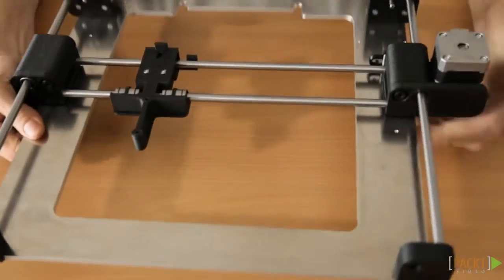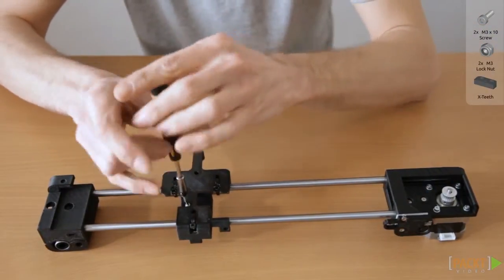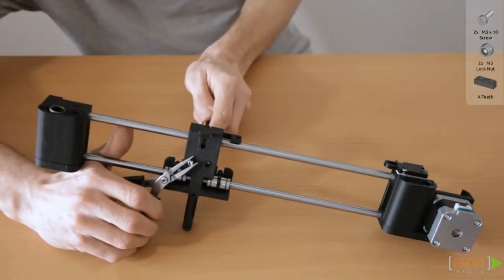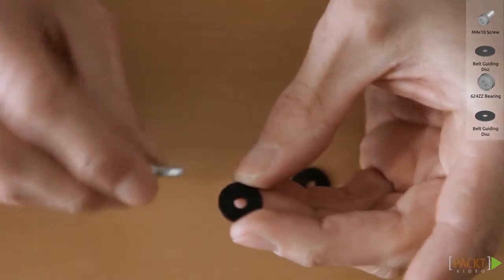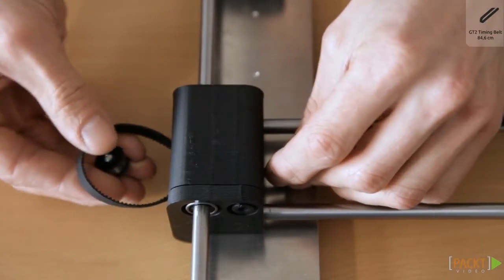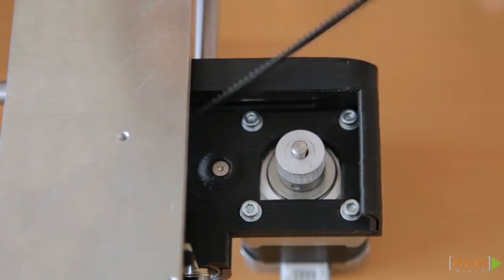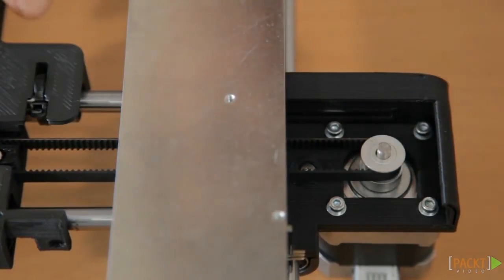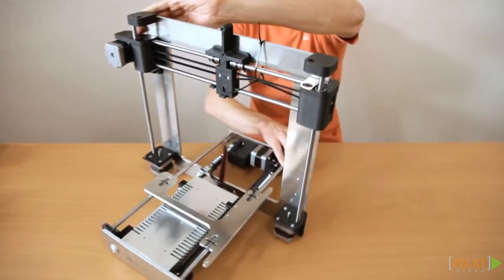Building a RepRap 3D Printer Tutorial: Mounting the Timing Belt | packtpub.com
Timing belts are the tendons of your 3D printer. The correct tension will ensure proper movement.
• Put the X-idler into the X-bridge
• Push the timing belt into the teethed holder
• Adjust the tension by sliding the X-motor